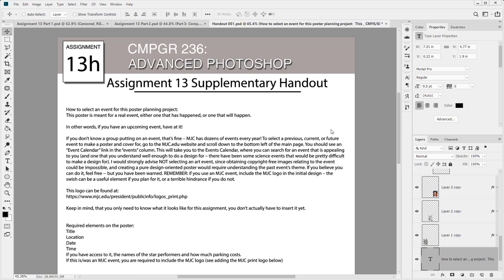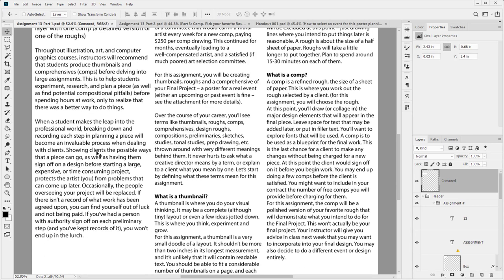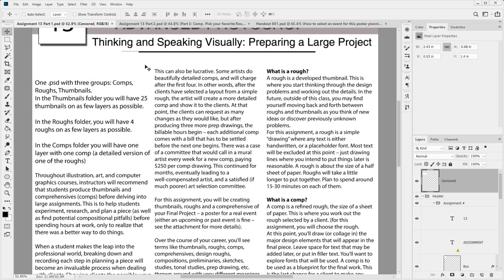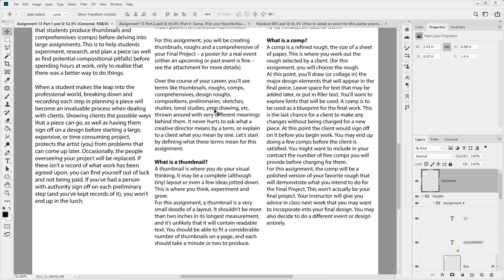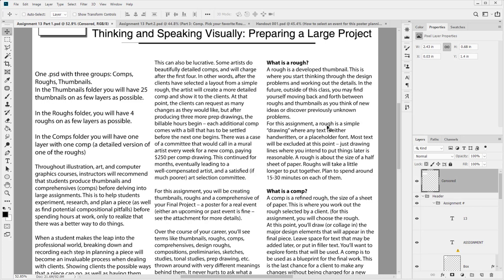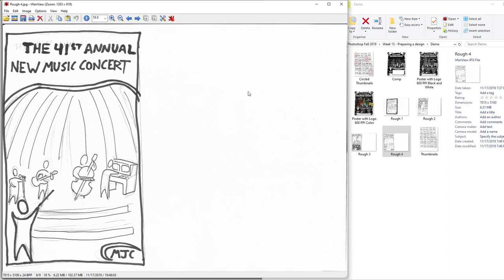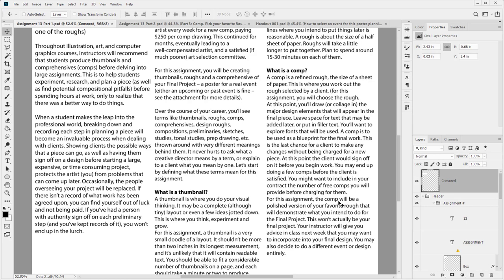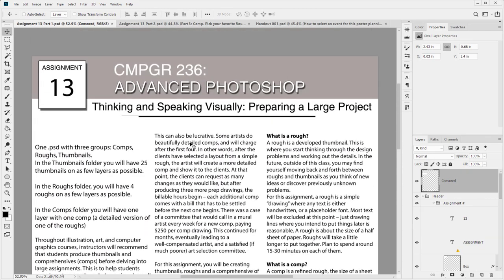Week 13 Video 2 Assignment 13 part 1 of 4 Read through